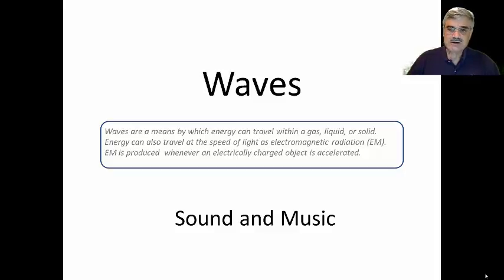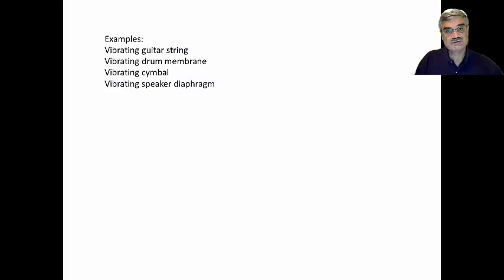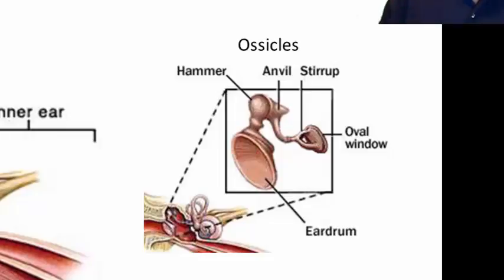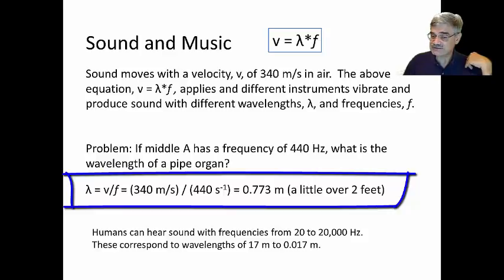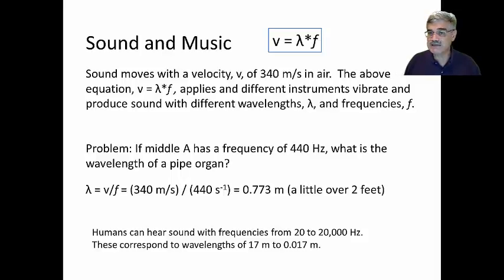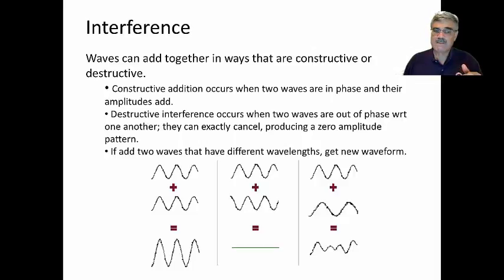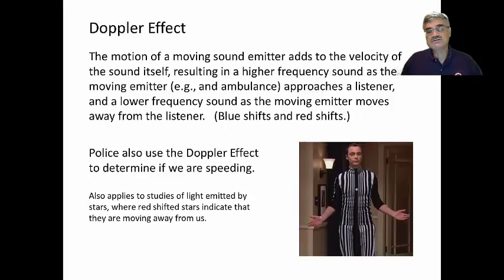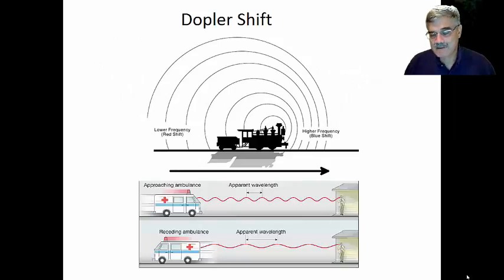Waves and EM Radiation_Sound and Music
Sound is a traveling compression wave of air molecules. It travels at 340 m/s. This velocity is equal to the product of the frequency of wave times the wavelength. The lesson also includes the Doppler Effect and interference of waves.